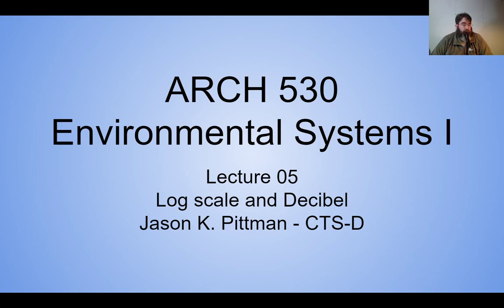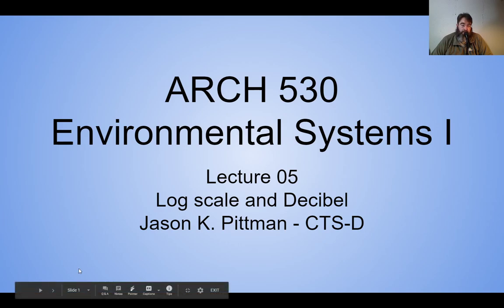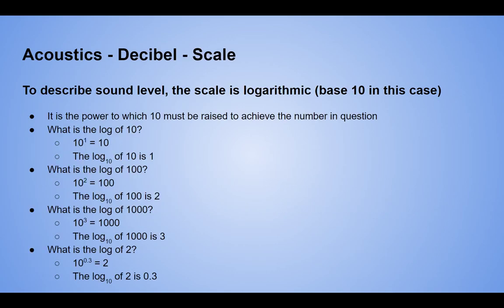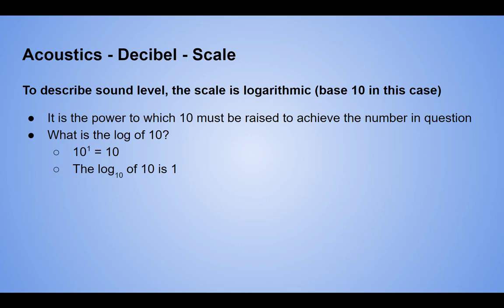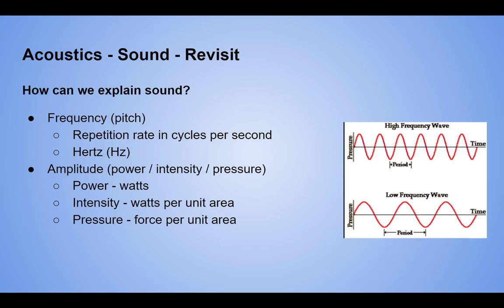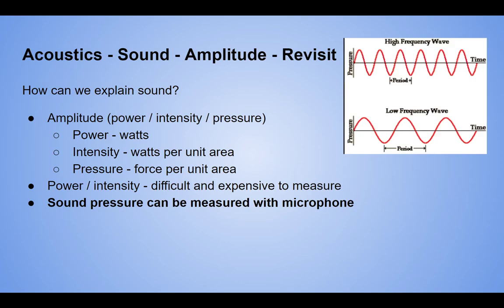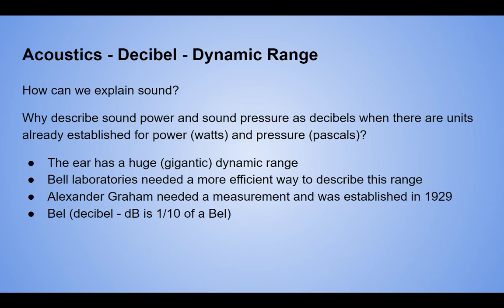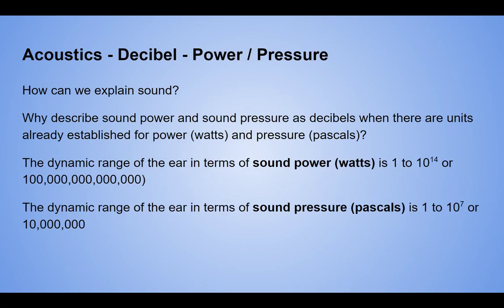Lecture 05 - Log scale and Decibel